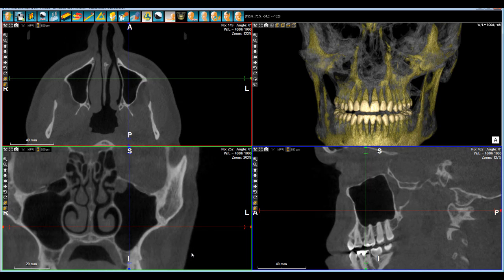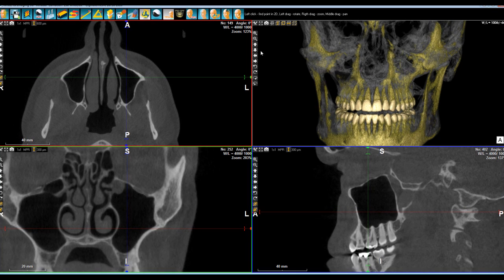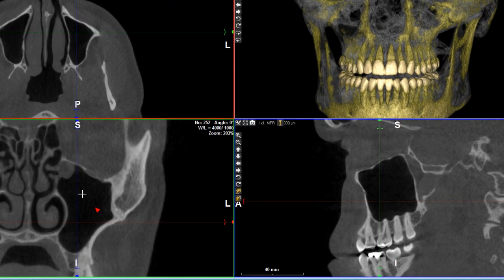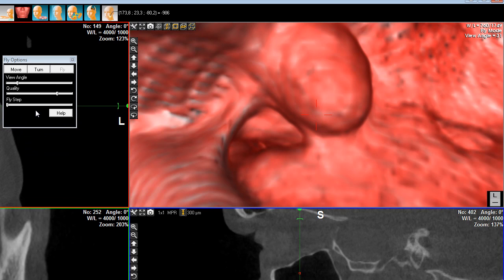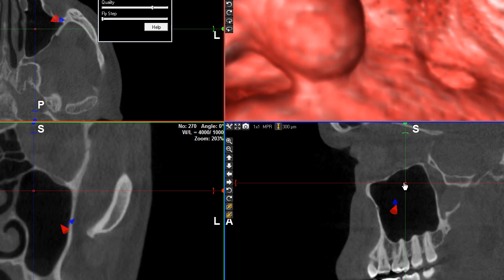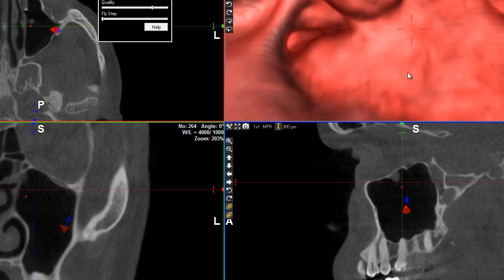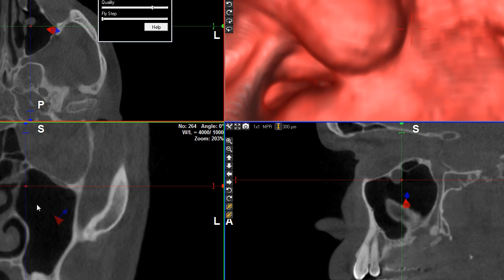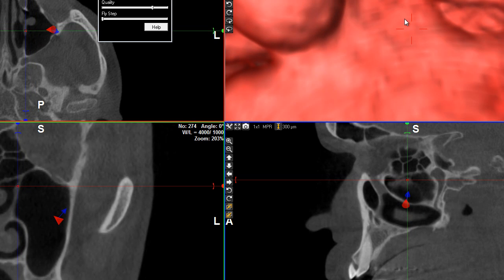9 - WhiteFox Cone beam software - Virtual Endocsope Mode through the mandibular nerve